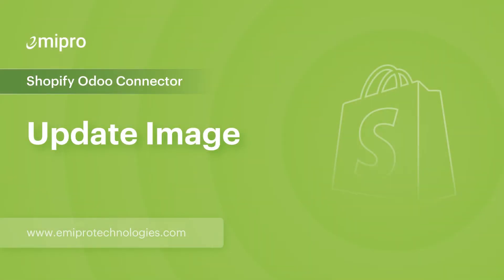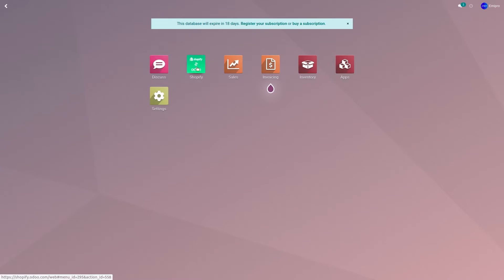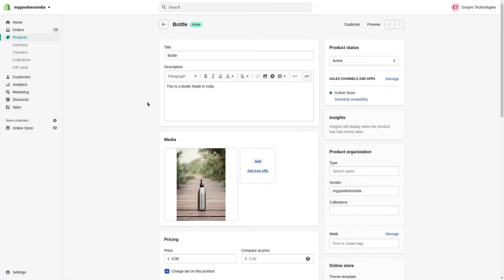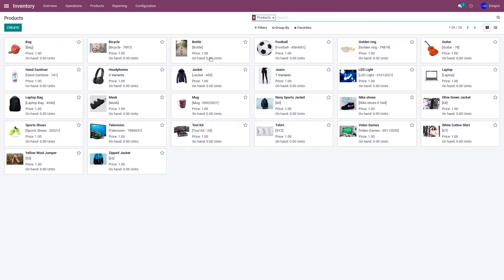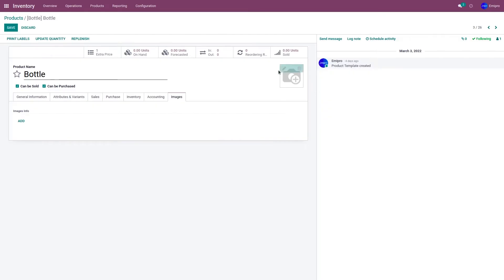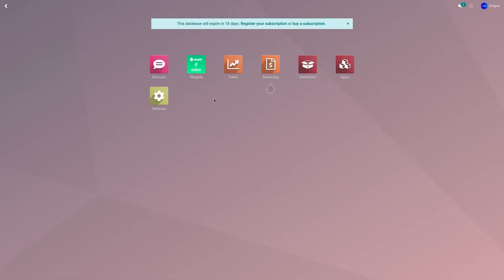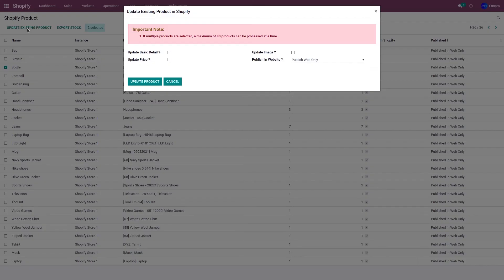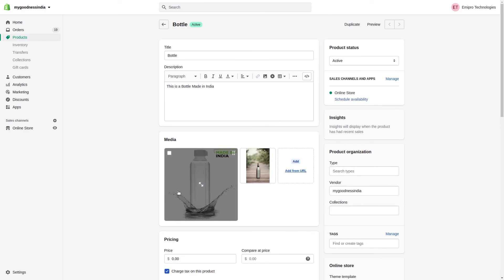Update Product Image from Odoo to Shopify | Shopify Odoo Connector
In this video, we will discuss how to update the images from Odoo to Shopify Store.